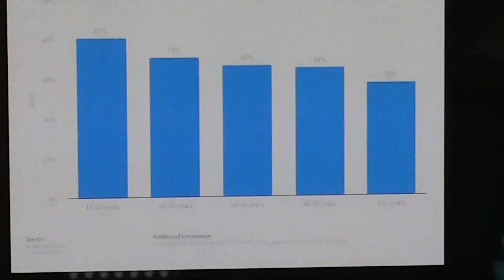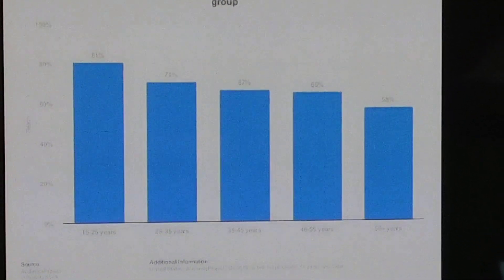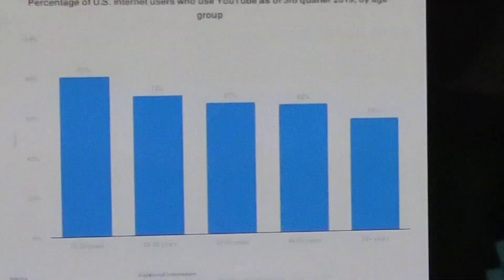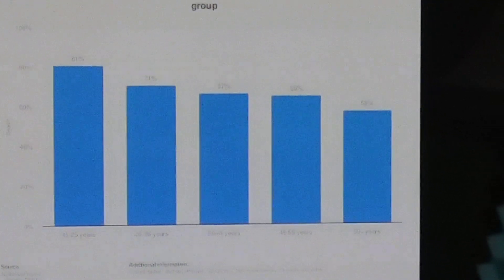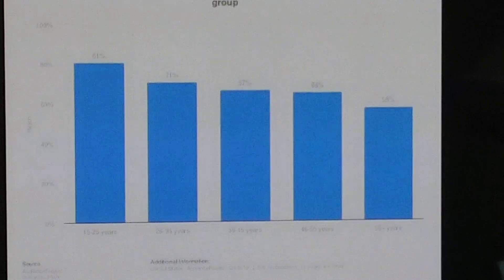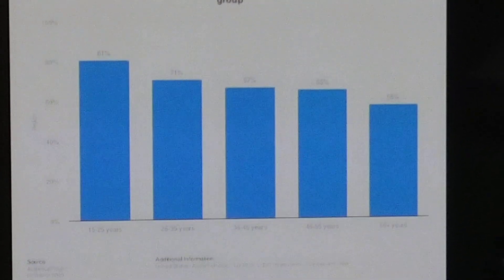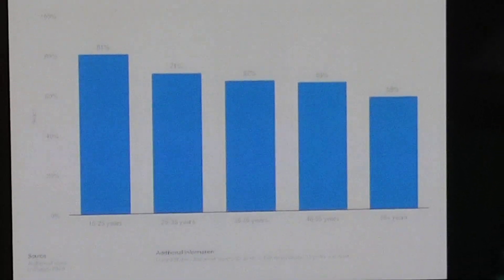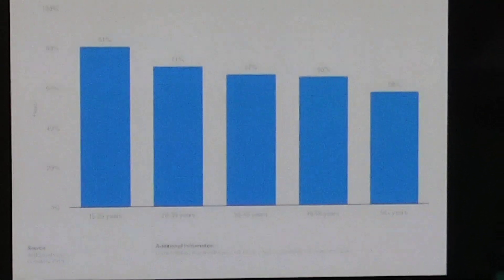YouTube is for the ripening puberty crowd